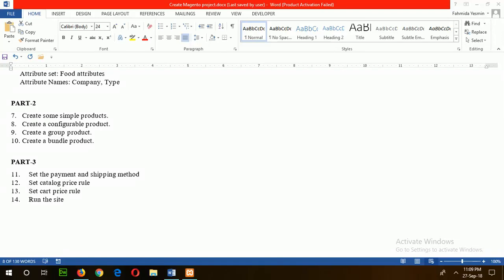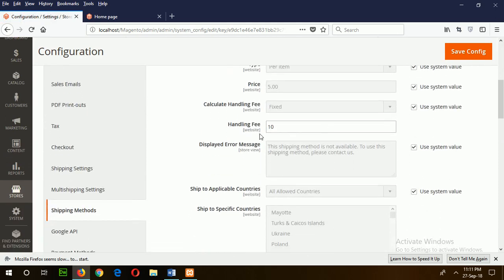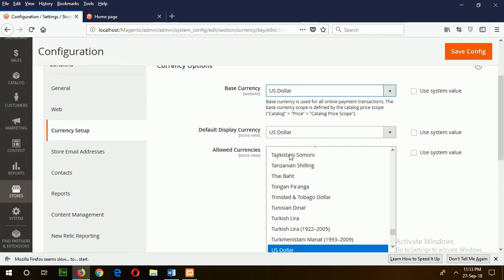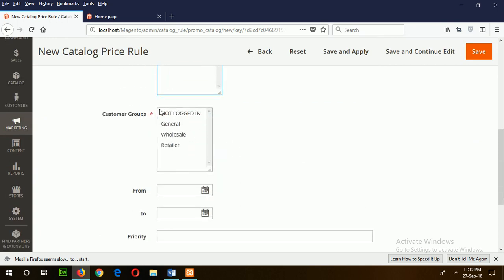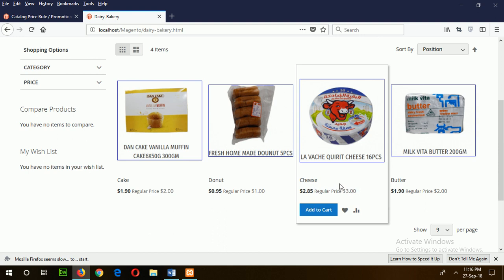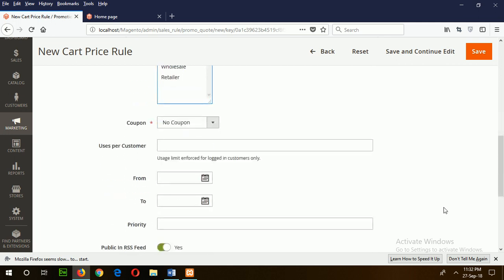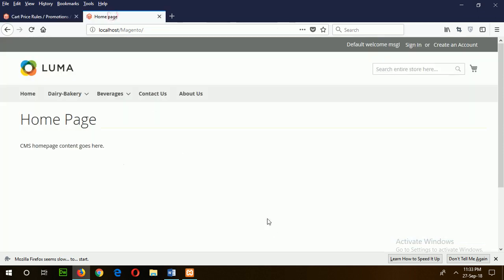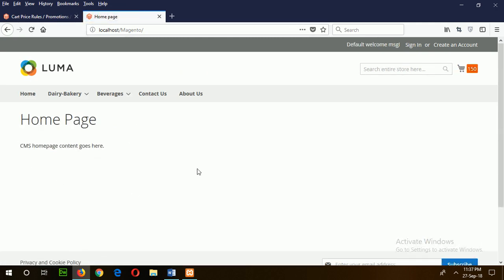Create an E commerce Project using Magento from scratch-PART 3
Create an E commerce Project using Magento from scratch